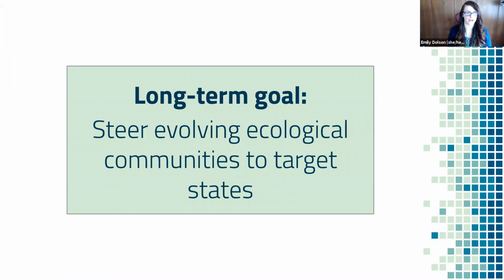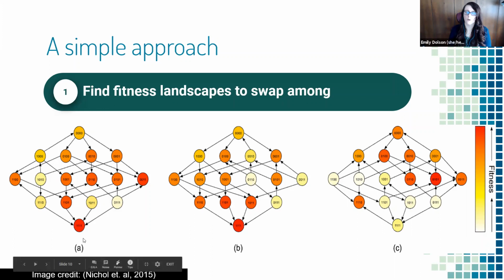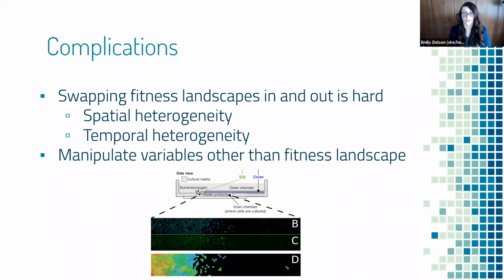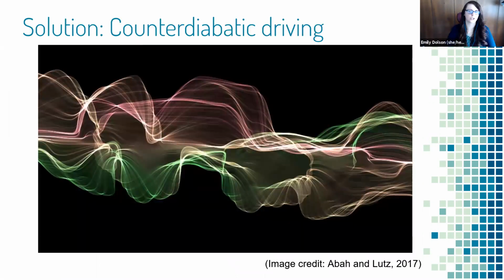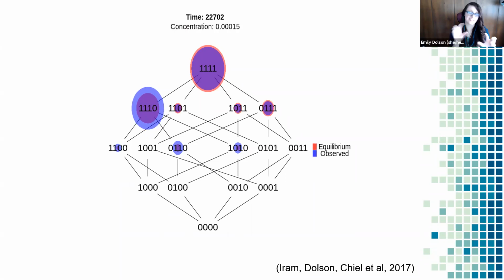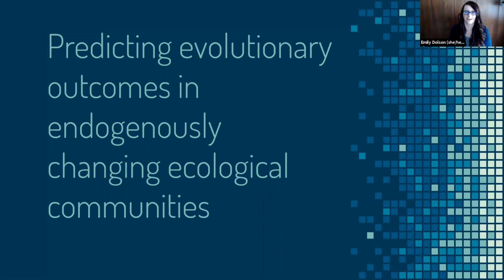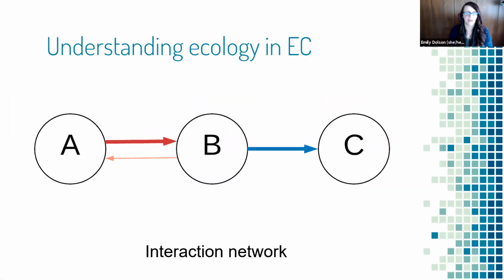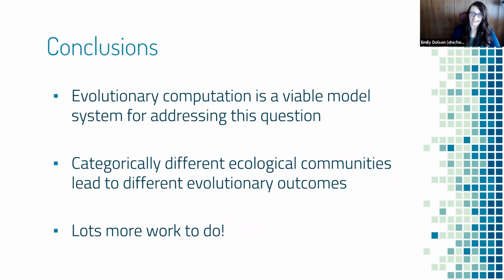YCCSA Seminar - 04/03/2021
Speaker: Emily Dolson : Assistant Professor in Computer Science of Engineering; Ecolog, Evolution, and Behavior Programme; Michigan State University.

Title: Controlling the course of evolution in exogenously and endogenously changing environments.
This talk will explore the nature and significance of the historical relationships between the rapid amplification of societal complexity consequent upon the first Industrial Revolution, and the development of the material tools of computers and the conceptual tools of cybernetics.  It will develop three imbricated suggestions.  Firstly, that the increase in the nature and scale of societal complexity created the empirical and contextualising contingencies which shaped the forms of the new machines of mind and matter and framed the uses to which they were put.  Secondly, that both cybernetics and computers represent knowledge constructed and embodied as a direct response to increasing and accelerating societal complexity.  Thirdly, that cybernetics constituted the epistemological morphogen that enabled what has become the contemporary phenomenon of cyber to be catalysed from the embryonic forms of ENIAC, UNIVAC and EDSAC.